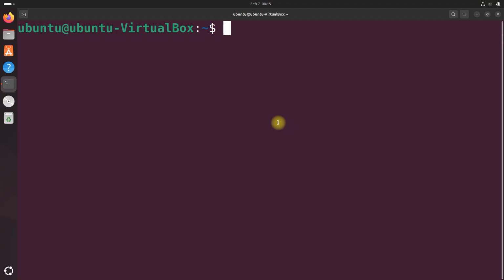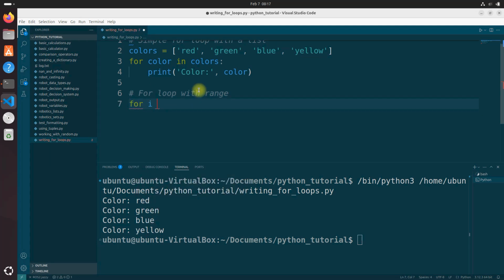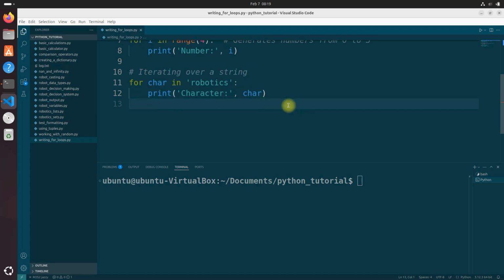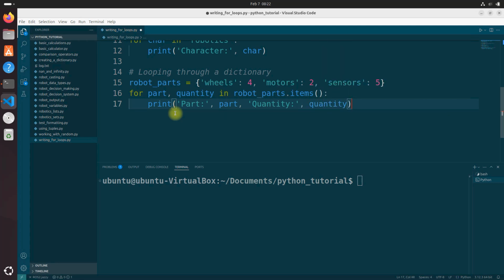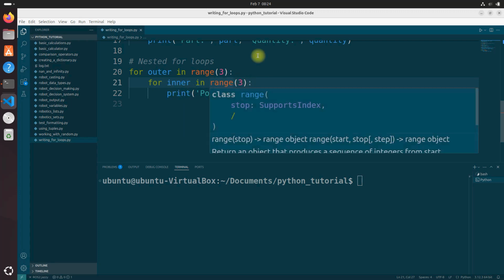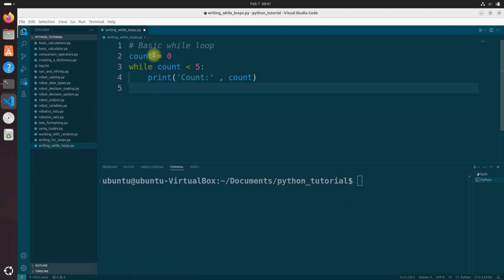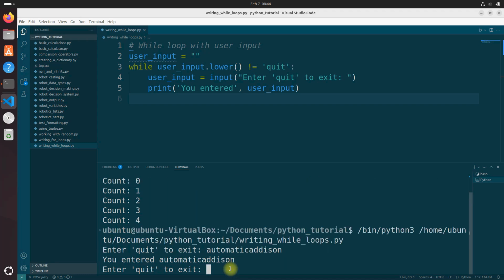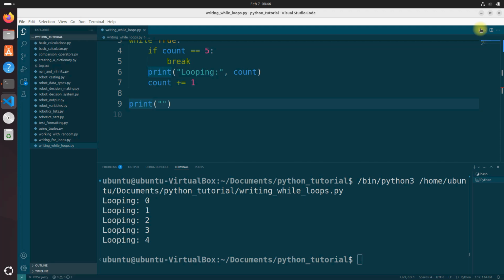How to Write Loops in Python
In this video, I'll walk you through how to write loops in Python, with a special focus on their applications in automating repetitive tasks. This comprehensive guide covers for loops, while loops, and their use with different data structures – perfect for beginners looking to strengthen their Python programming foundations.

What You'll Learn:
0:00 Introduction
0:15 Writing For Loops
10:39 Writing While Loops

By the end of this tutorial, you'll understand how to effectively use both for loops and while loops in Python. You’ll be comfortable creating loops to iterate over lists, dictionaries, strings, and more, as well as controlling flow with conditions, breaks, and nested loops.